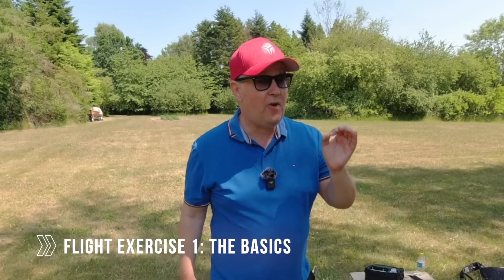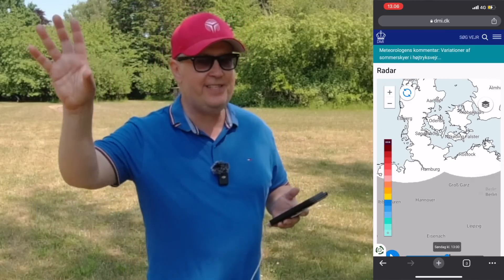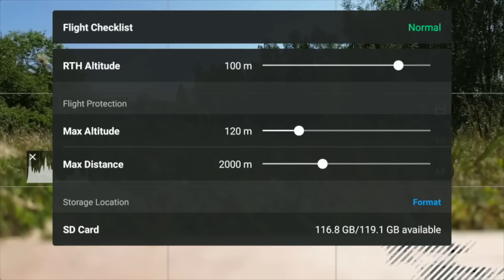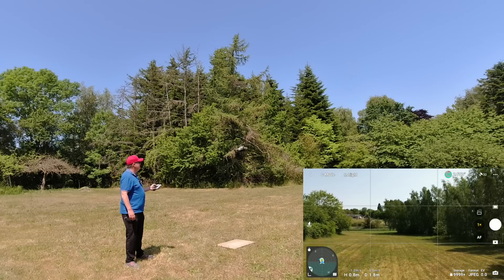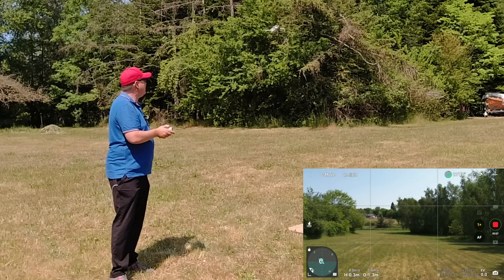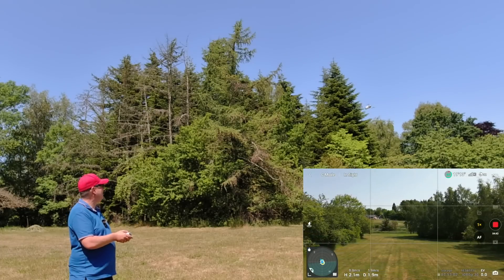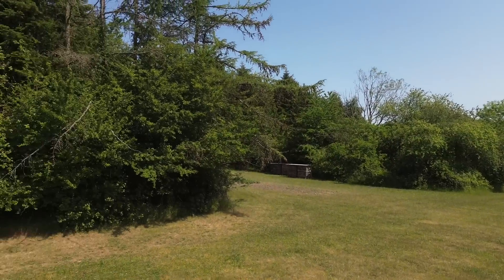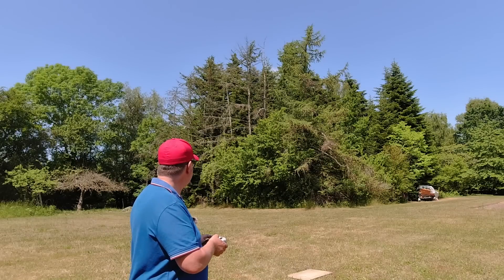How To Fly A Drone For Beginners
This beginner's tutorial covers how to fly a drone for the first time.  Following these steps will ensure you have a safe and pleasant first flight allowing you to gain trust in the technology -

This guide is part of my drone instructions course that will make you Drone Like A Pro

Drone Flight & Preflight Planning is a part of my Drone Like a Pro series, where new courses will be continuously released. Make sure you are signed up for the TECH DRONE MEDIA newsletter to be notified once they are available ➡️